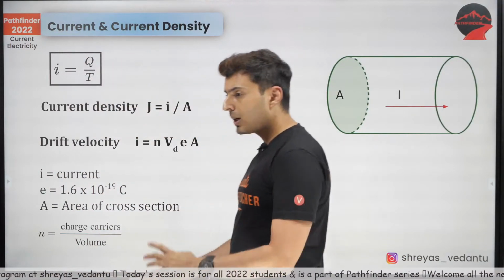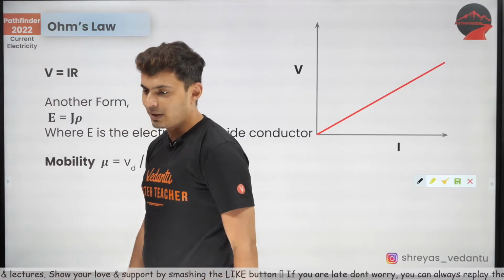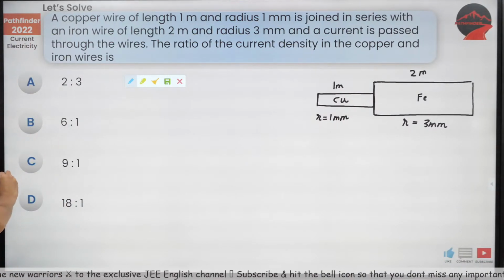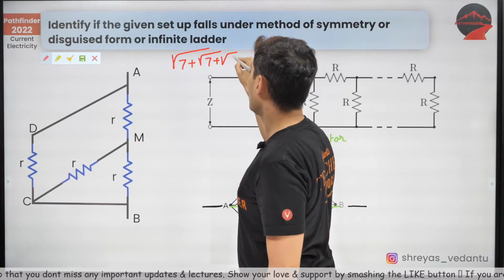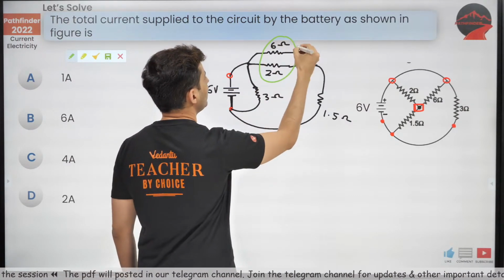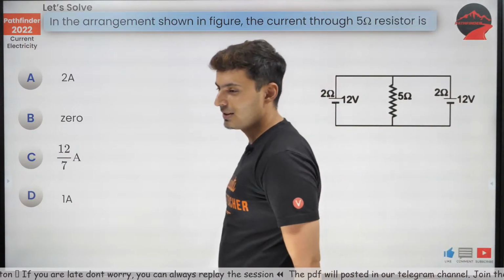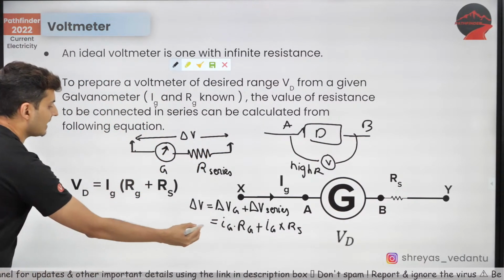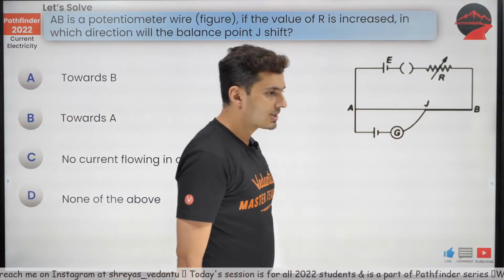Current Electricity JEE One Shot Revision [Clear Backlog] L-8 | JEE Physics | JEE 2022 | Path Finder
JEE English: Here, Shreyas Sir will be revision Current Electricity JEE in One Shot (Complete Chapter) for JEE 2022 (IIT JEE Physics). Let's clear all your backlogs. This Path Finder series would be helpful for the aspirants preparing for the IIT JEE 2022 exams (JEE Main 2022 and JEE Advanced 2022). Let's watch this session to know more about the amazing topic of "Current Electricity JEE One Shot (Current Electricity JEE Mains 2022 & Current Electricity JEE Advanced 2022). This session helps your giant leap to JEE 2022 exam becomes easy to boost your score in JEE Physics.

Let us know if you come across any doubts 🤔 in today's Session "Current Electricity JEE - One Shot Revision [Clear Backlog] L-8" by Shreyas Sir.